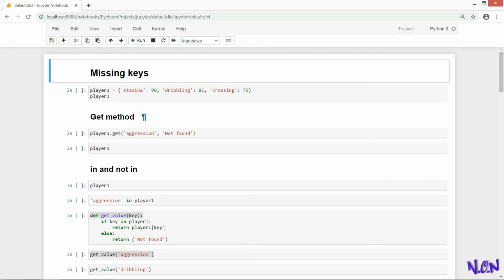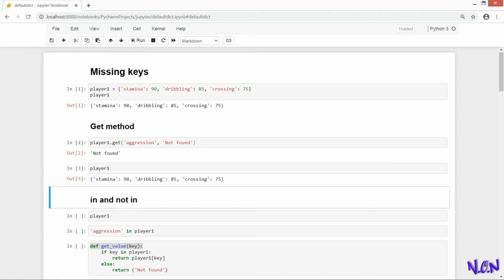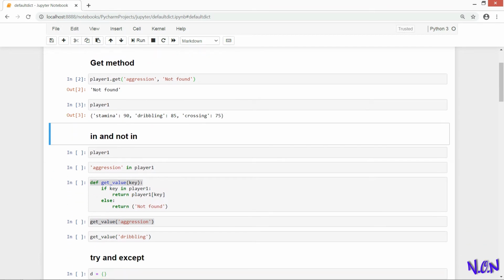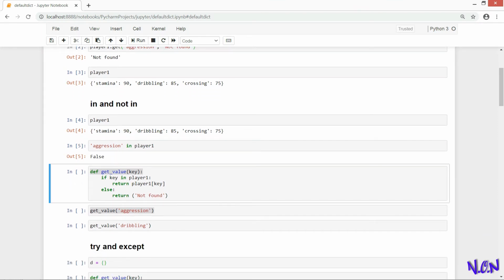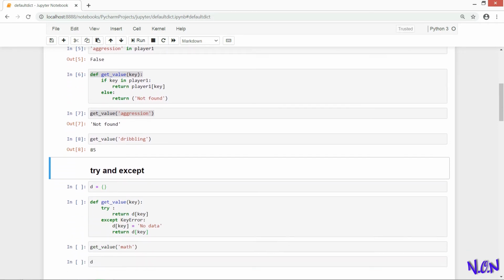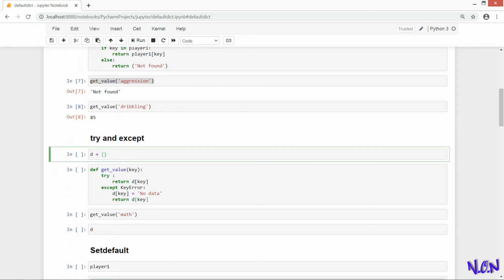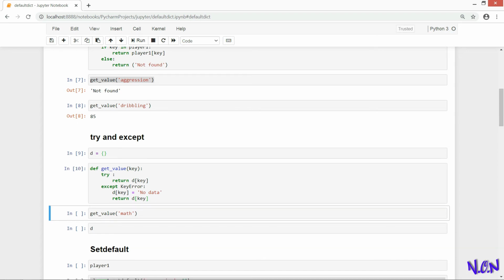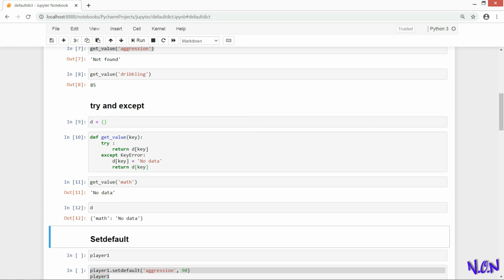15- Handle Missing keys of a dictionary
The ways we can handle missing keys are shown.
Another general solution is defaultdict, which is a subclass of the built-in dict class. We will cover that in upcoming videos.
try-except